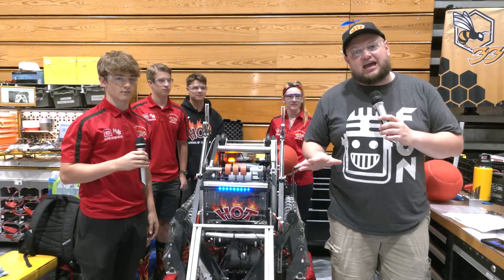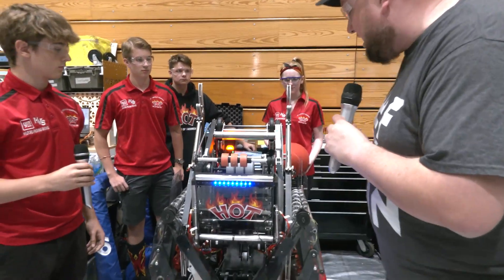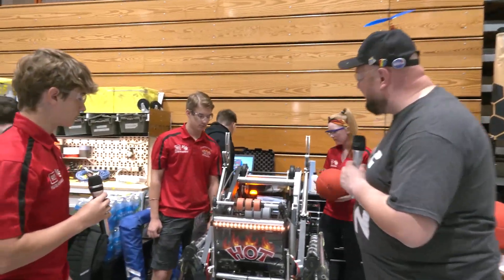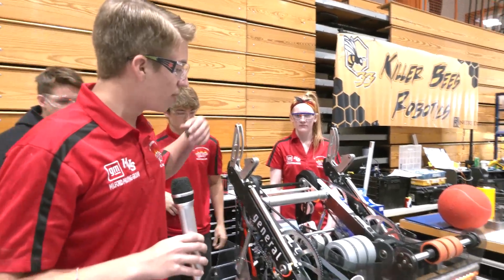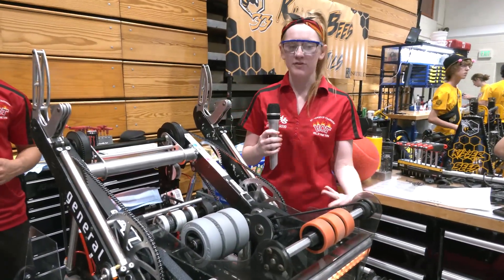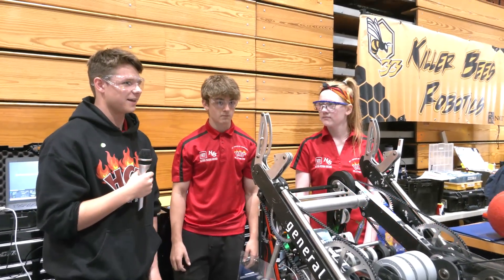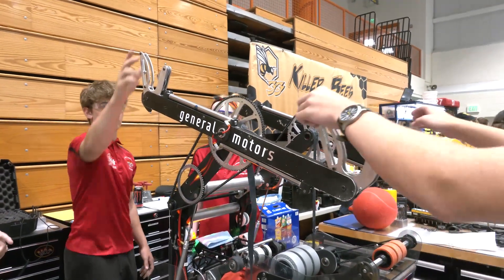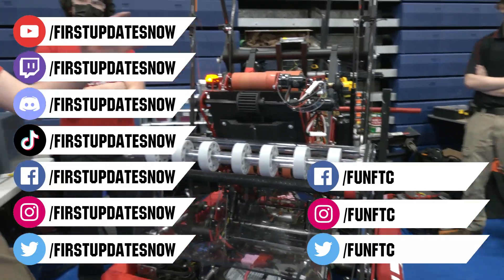Behind the Bumpers 67 The HOT Team Robot | Rapid React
67 The HOT Team has one of most iconic robots of Rapid React with their awesome double intake with swerve and smooth as butter windmill climber. Hear the full break down on Behind the Bumpers